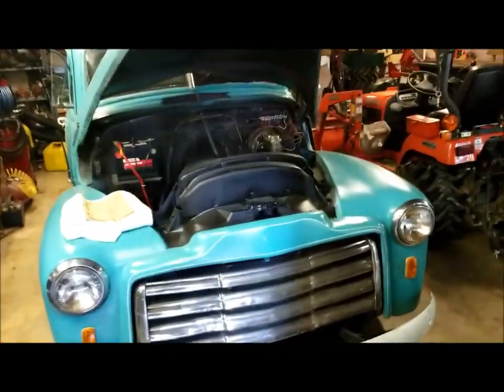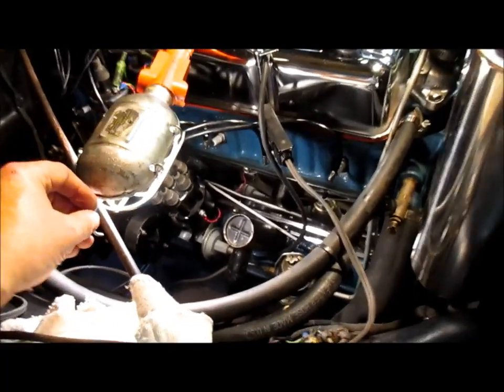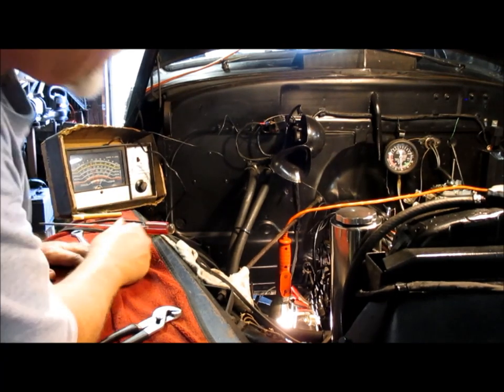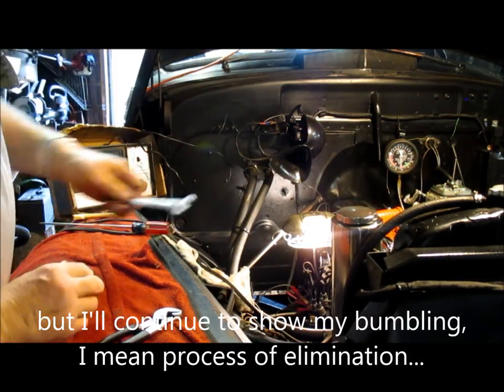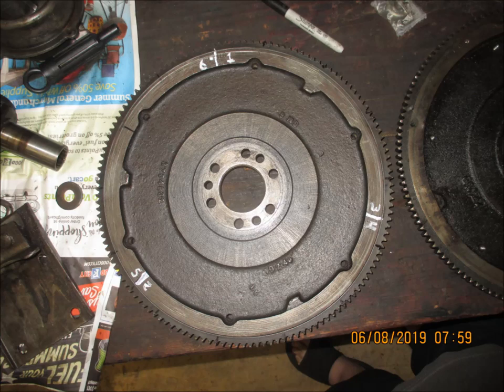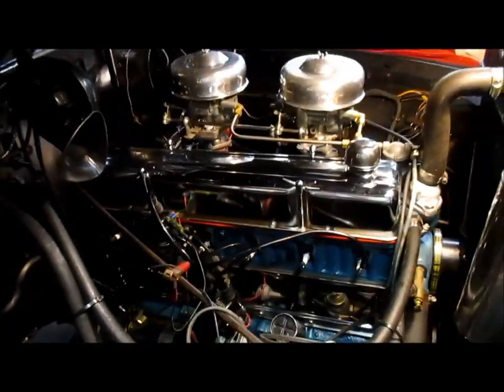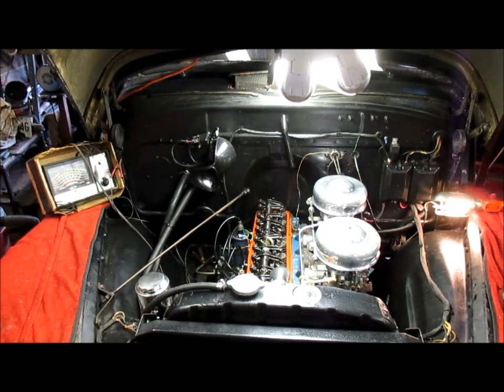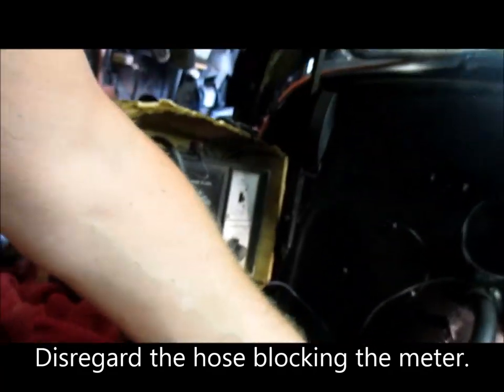Timing a 1954 235 with 3/4 race Cam, dual carbs and dual exhaust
I installed a newly rebuilt 235/244 into my 49 Chevy 3100 and have been experimenting with the best idle and timing settings. By trail and error I settled on settings that should return the best performance. I also change out the leaky valve cover gasket.